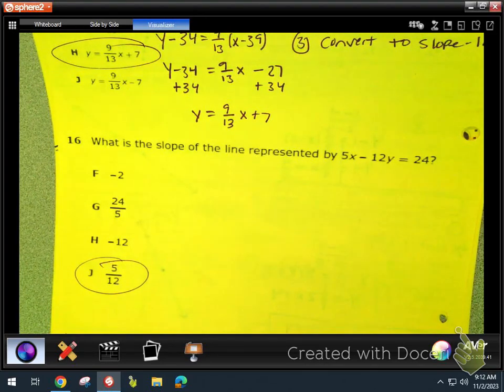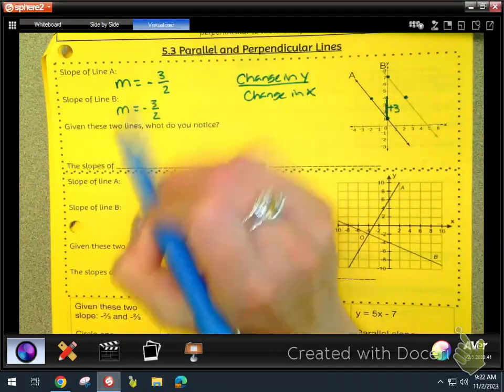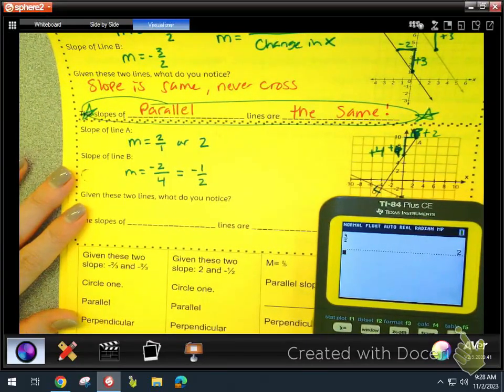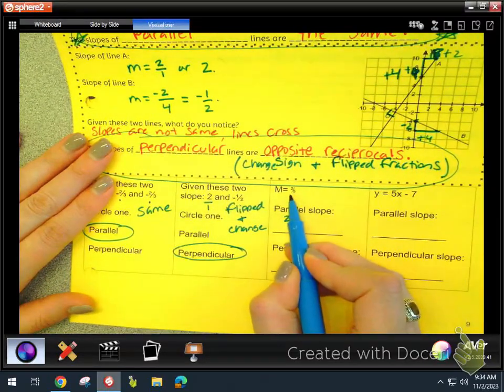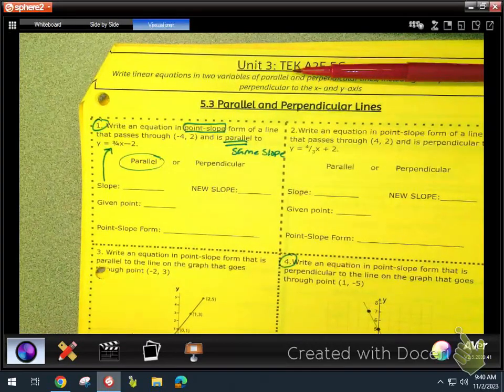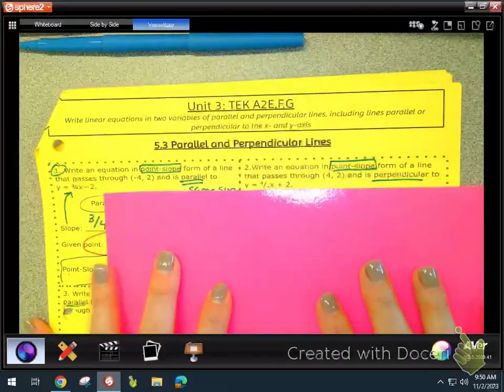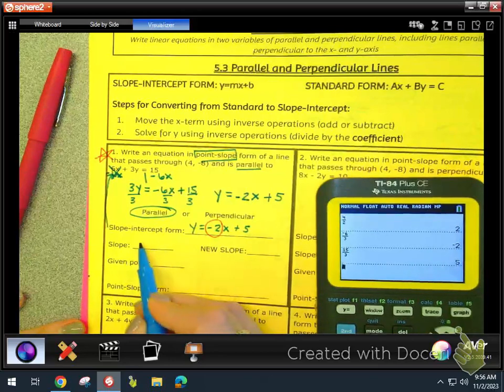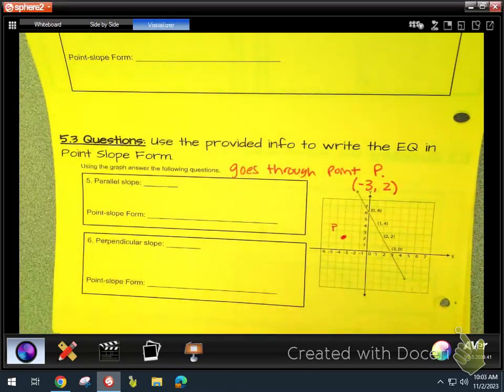5.3 Parallel and Perpendicular Lines Part 1